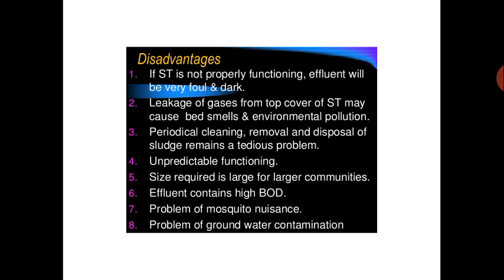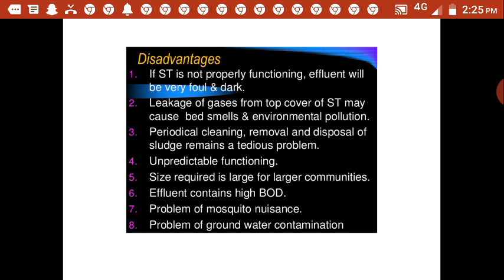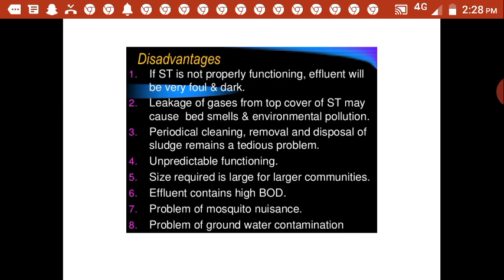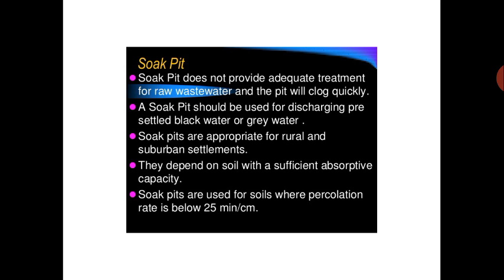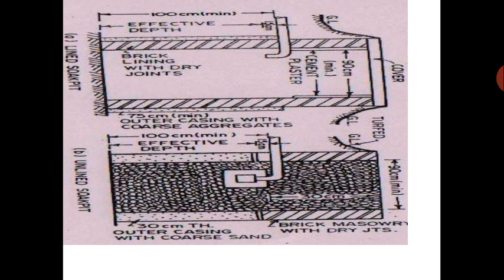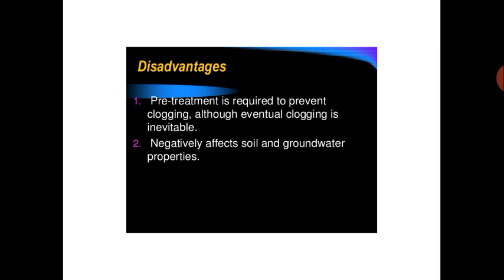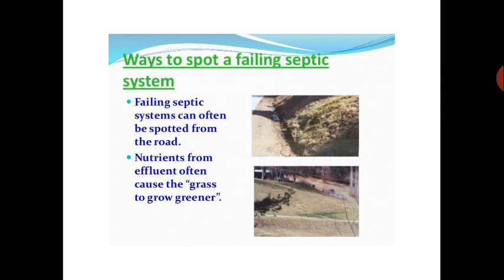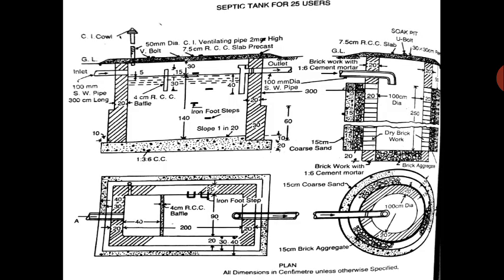JCE CV BUILDING COST AND QUALITY MGT 18CCT251 MTECH 2ND SEM MODULE 4 3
Module 4:Septic Tank Details Continued

 copy right: PPT content from google